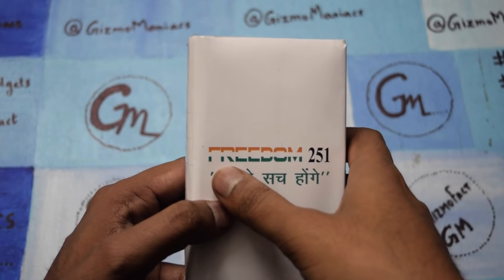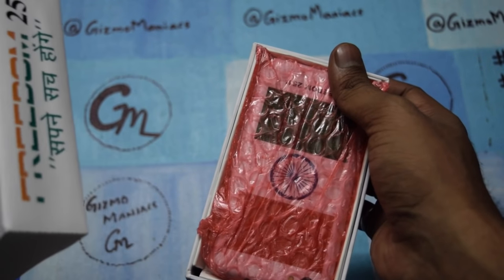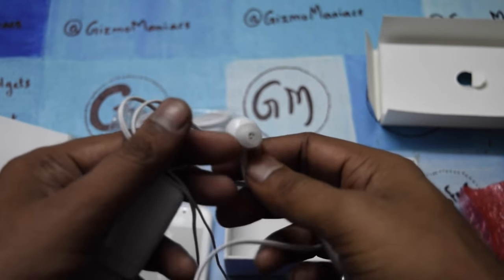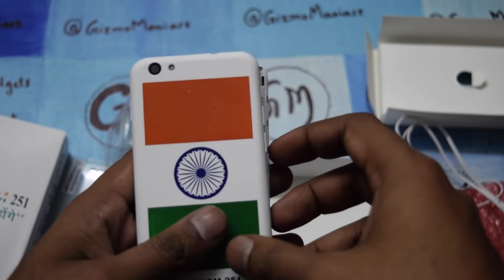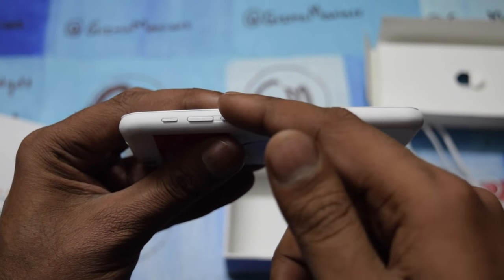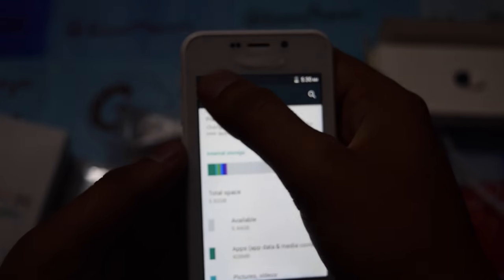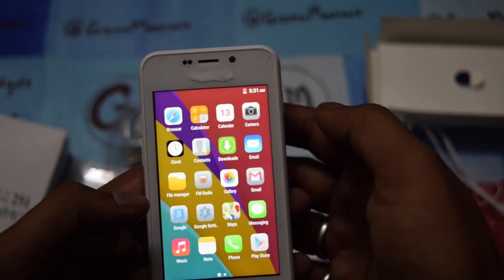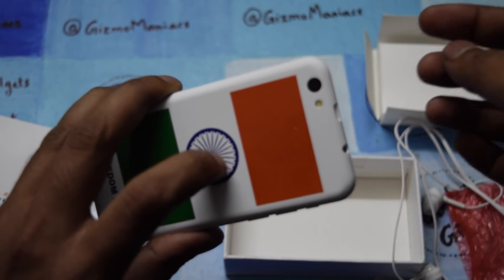Freedom 251: Unboxing, Camera, First Impression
The cheapest smartphone in India is Freedom 251 which is priced at INR 251.